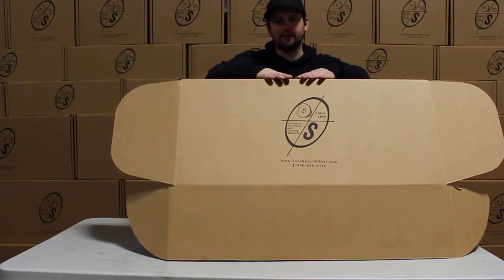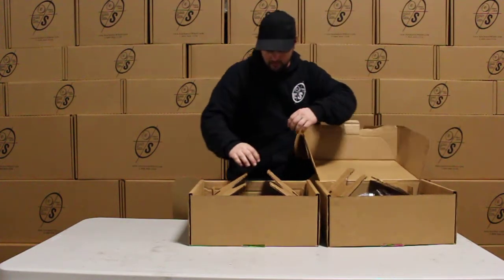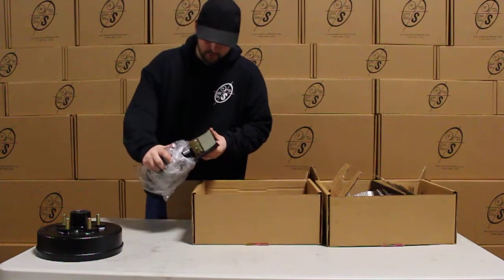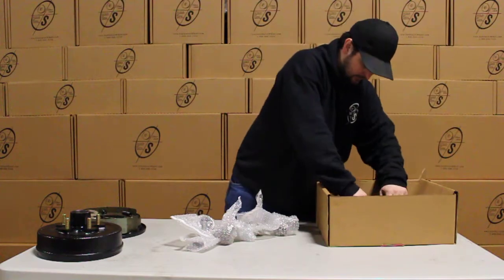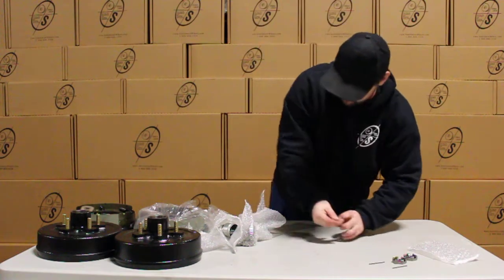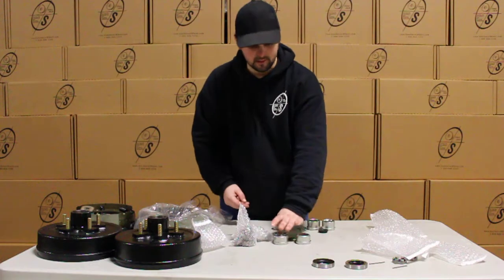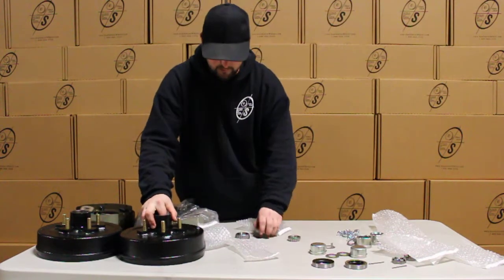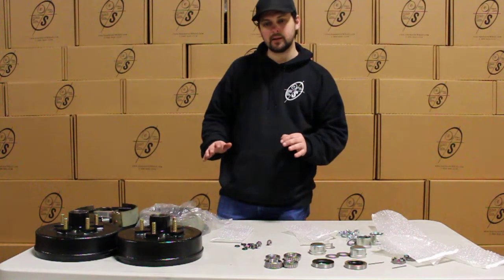5 on 4.5" Bolt Circle 3,500 lbs. Trailer Axle Self-Adjusting Electric Brake Kit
An overview of our 5-4.5" Bolt Circle 3,500 lbs. Trailer Axle Self-Adjusting Electric Brake Kit.

Pair of 10" hub/drum 5 studs 4.5" bolt circle using L68149 inner and L44649 outer bearing.

Pair of 10" x 2.25" self-adjusting electric trailer brake assemblies with parts. 4 Hole Mounting. For Alko, Dexter, Quality, or other popular trailer axle manufacturers. Only works on 3,500 lbs trailer axles with four hole brake flange. Includes mounting hardware. These are fully assembled backing plates with shoes, springs, and magnets attached and ready to be mounted. The pair includes one left hand and one right hand brake assembly.